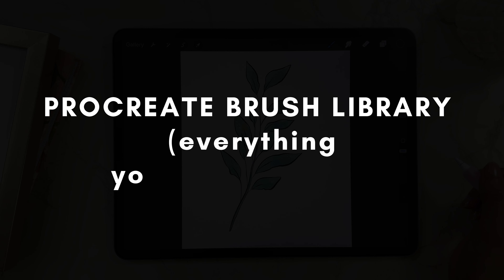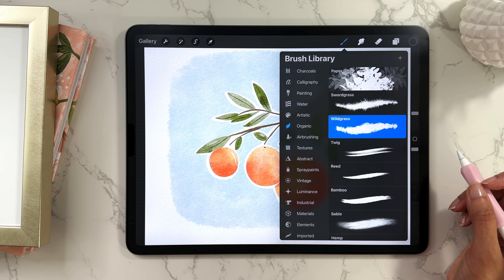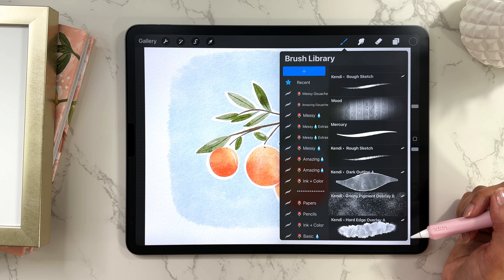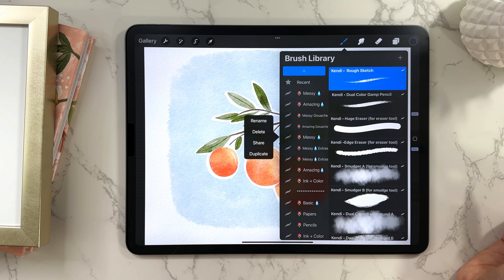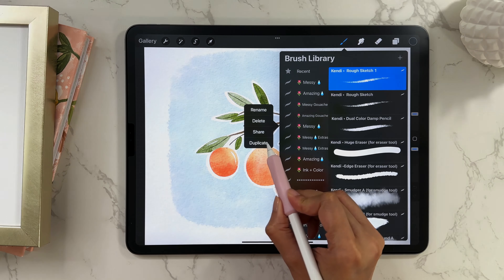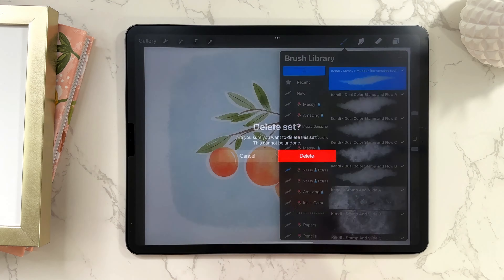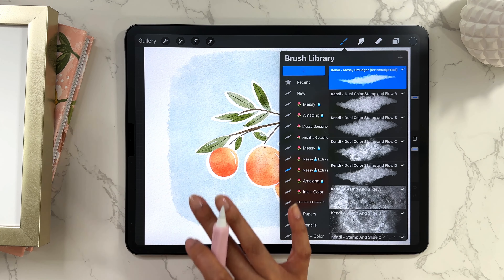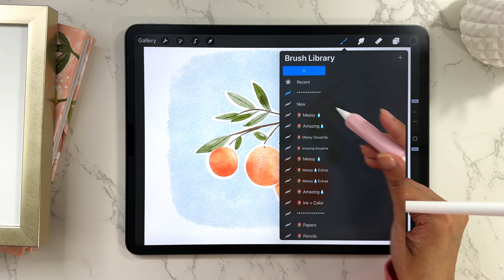PROCREATE BRUSH LIBRARY ORGANIZATION ✨(everything you should know!)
In this video, I will show you some of the basics of the Procreate Brush Library and also how to organize it. You'll learn how to rename, move, duplicate and share Procreate brushes and brush sets. You will also learn about pinning brushes and using the recent folder.

Chapters and Timestamps:

Intro: 00:00
Basics of the Procreate Brush Library 00:45
The Recent Feature 2:43
Pinning Procreate Brushes 3:30
Moving Procreate Brushes and Brush Sets 4:22
Renaming a Procreate Brush Set 5:19
Renaming a Procreate Brush 5:30
Duplicating Procreate Brushes and Brush Sets 5:59
Creating a new Procreate Brush Set 6:34
Deleting Procreate Brushes and Brush Sets 8:22
Saving and Backing Up Procreate Brushes and Brush Sets 9:02
Adding Dividers 11:26
Outro 12:15

For this video, I am using the app Procreate on my iPad Pro (12.9 inch).

*ABOUT ME*

Hello and welcome to Color with Kendi! 😁

I’m Ria, but I go by the artist name Kendi. I’m a YouTuber and Procreate artist based in Canada.

My YouTube channel, Color with Kendi, is my space to share fun and easy-to-follow Procreate art tutorials and tips for beginner and intermediate artists.

*How did I get here?*

My educational background is in nutrition, food engineering and chemical engineering. I’ve always loved art, but struggled to make it a lasting hobby until I discovered digital art in 2020. Since then, I’ve been utterly obsessed with the app, Procreate, and you’ll find me painting and sketching daily on my iPad.

Art has brought so much joy and peace to my life and I want to share that joy with YOU. Color with Kendi is my space to do that.

Currently, I make Procreate art tutorials on YouTube. My focus is on digital art made in Procreate, but since my earlier art experience was with traditional media such as watercolor and gouache, you’ll find that my digital art has more of a traditional media vibe.

I also make custom Procreate brushes that are inspired by traditional media such as watercolor, gouache, ink, pencils and more. You can find those in my brushes shop

My goal is to share content and products that can help you make art a lasting hobby that brings you joy!

*How did I come up with the name Color with Kendi?*

I started my digital art journey just a few months after adopting my younger cat, Kendi. He’s always around me and has been my “art buddy” since the day I started painting in Procreate. So in a sense I was always “coloring with Kendi”. That’s where the name for the channel was born and I wanted to use Kendi as my artist name to honor my cat.

*COMMENT POLICY*

Thank you for stopping by and considering leaving a comment. I welcome comments and constructive, polite feedback.

Please keep comments respectful and about the topic on hand.  Any rude and irrelevant comments will be removed by my moderators. Be kind and thoughtful - the world needs more of that.